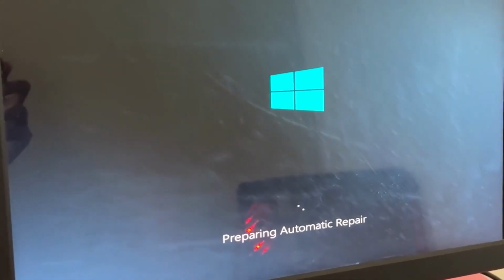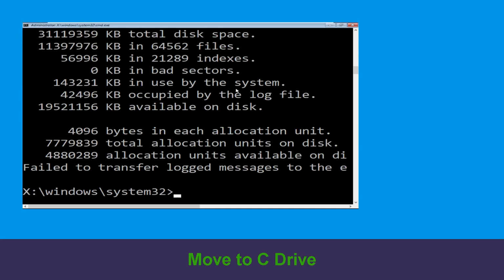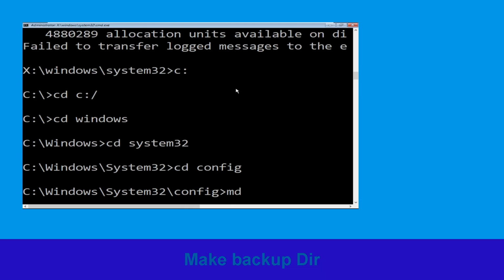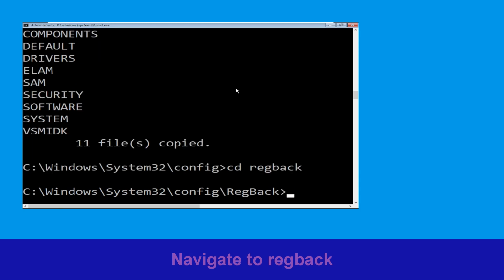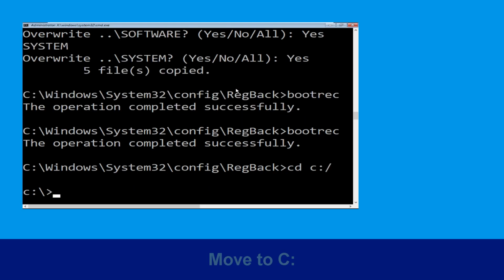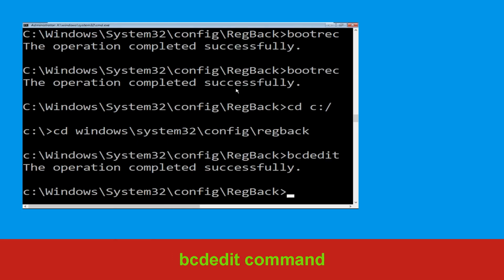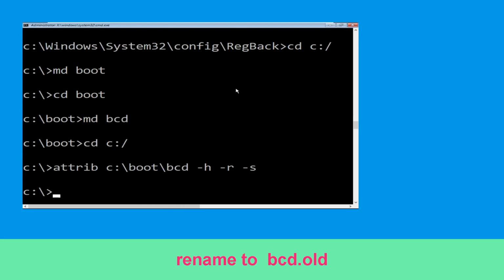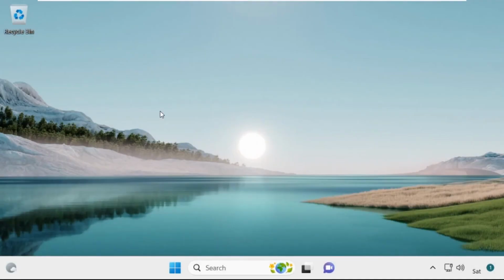PAGE_FAULT_IN_FREED_SPECIAL_POOL Windows 10 Fix Blue Screen Error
• IRQL_NOT_LESS_OR_EQUAL Error
• BAD_POOL_CALLER Error